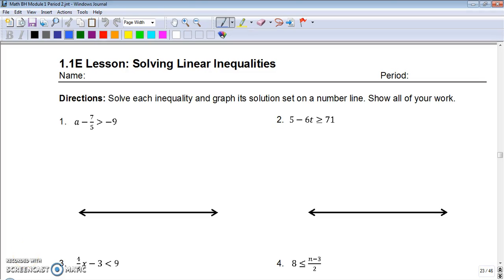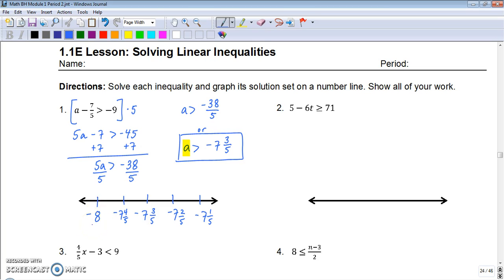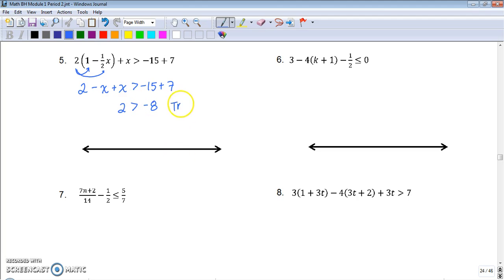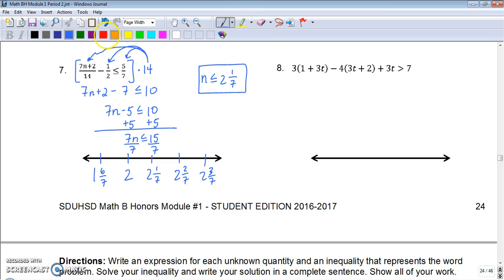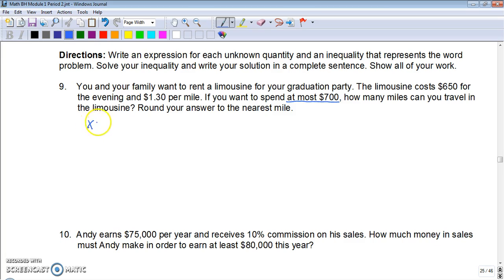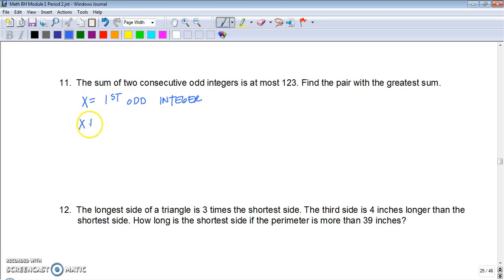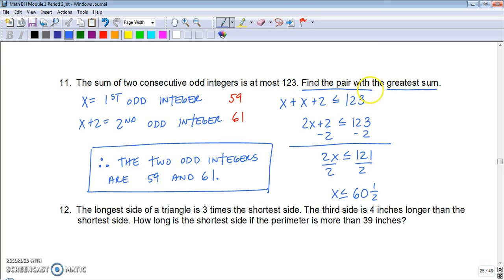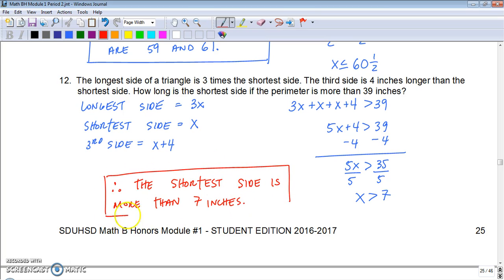1.1E Lesson: Solving Linear Inequalities